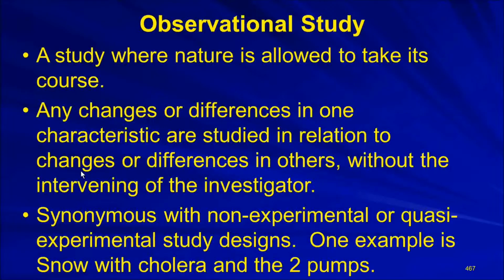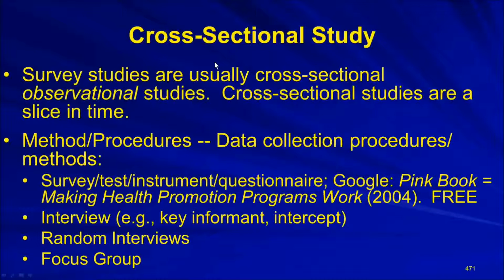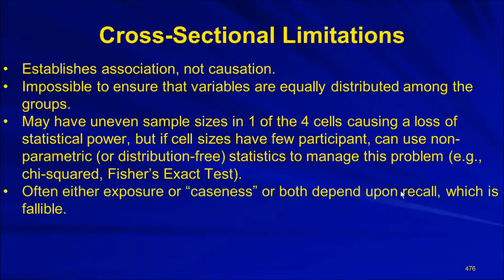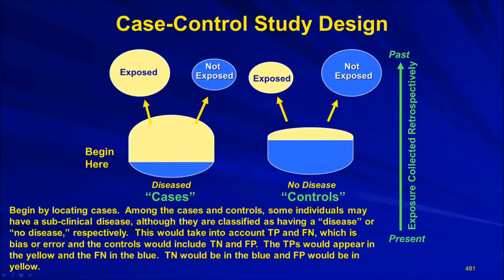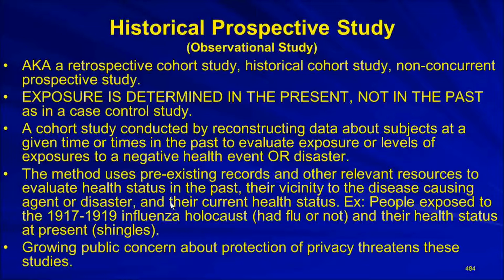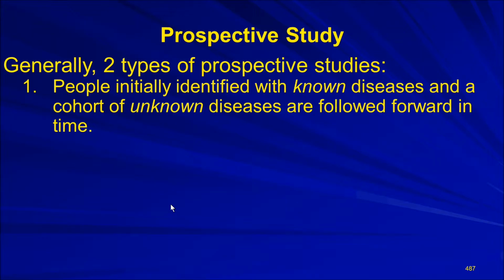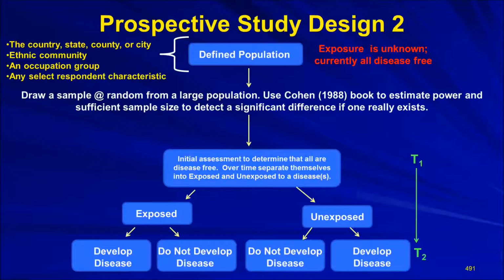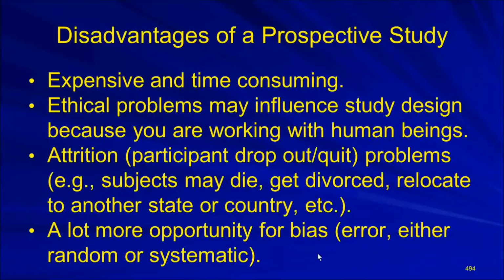HK 56700 10/31/2013 Study Designs II FIXED